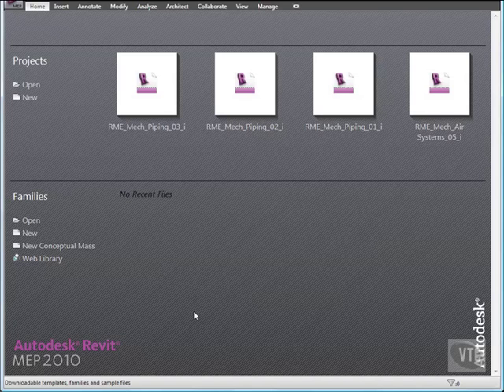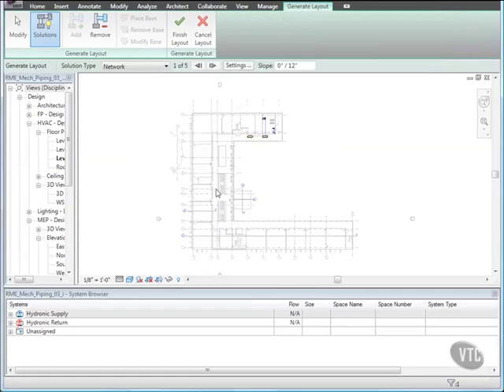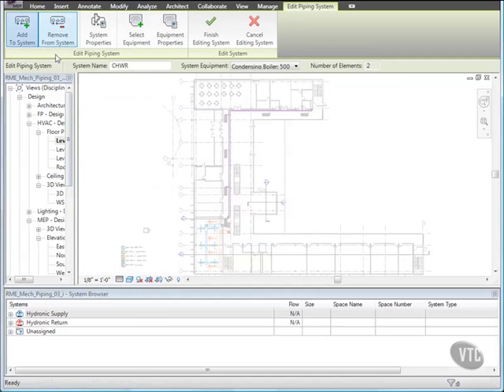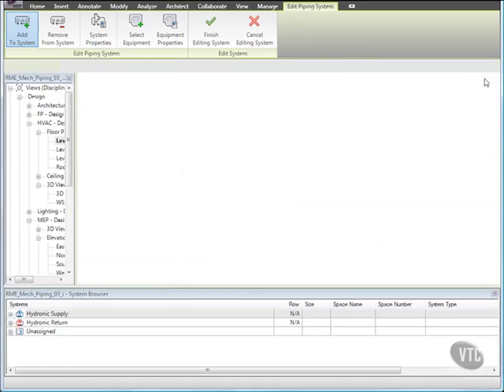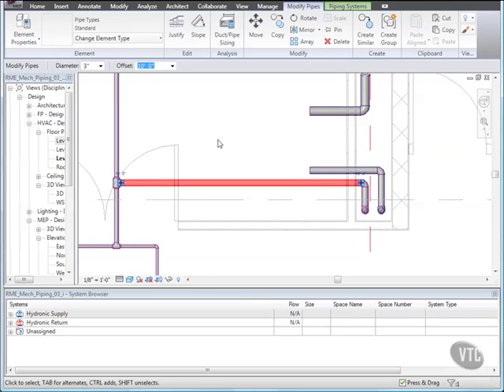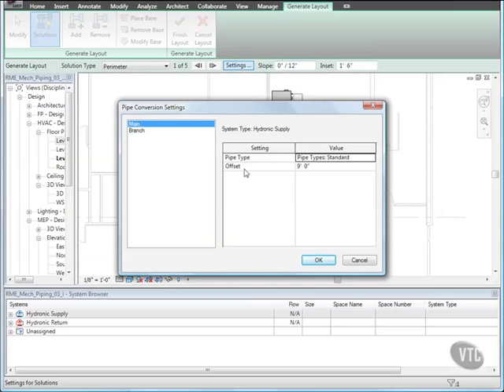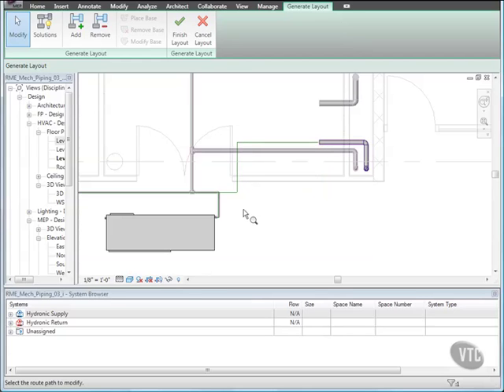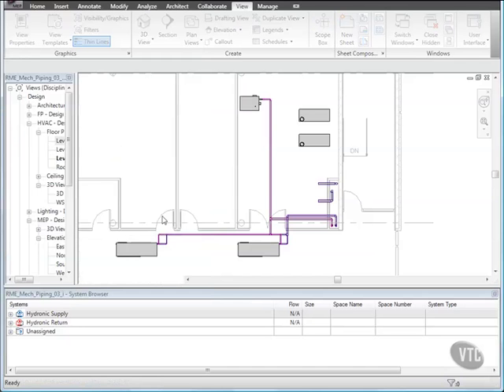06 03 Adding Pipes Using Auto Layout